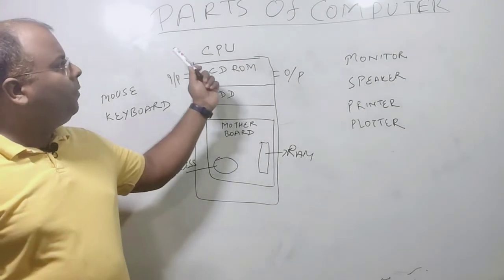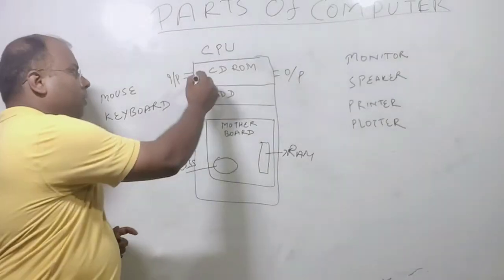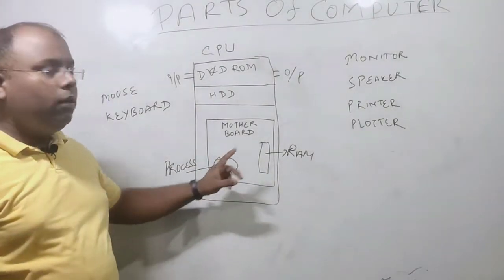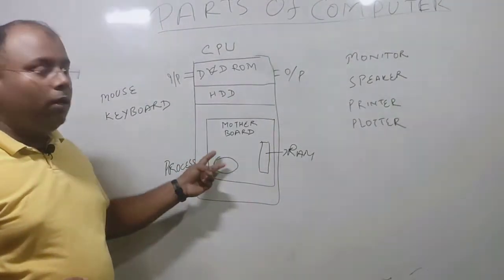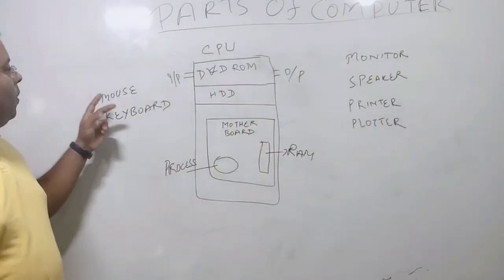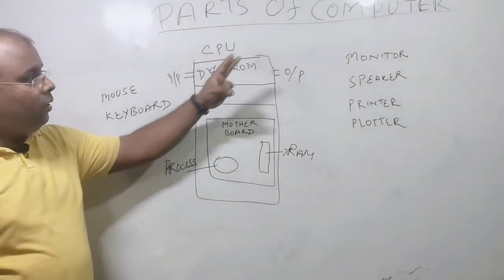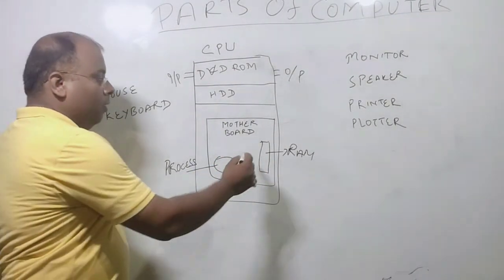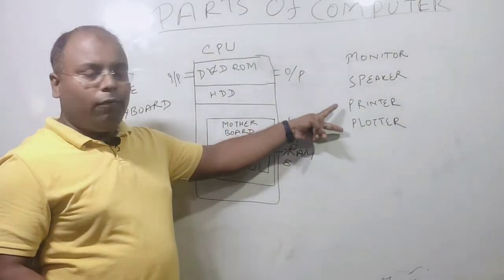Basic computer classes in English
BASIC COMPUTER